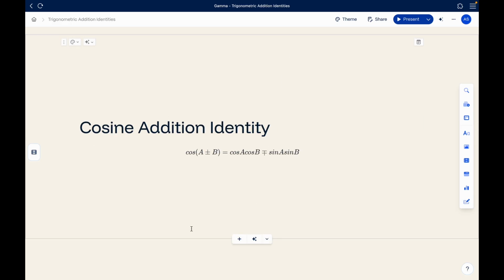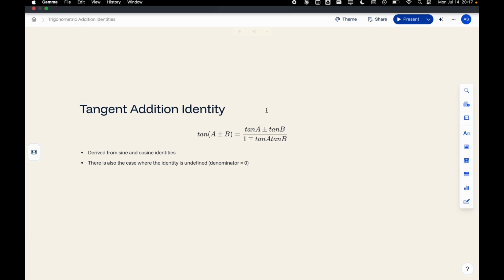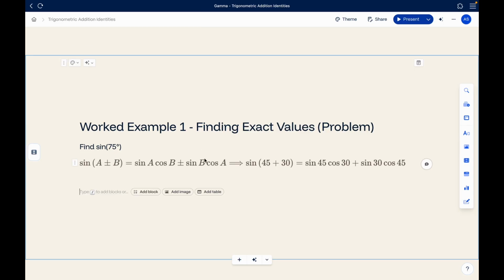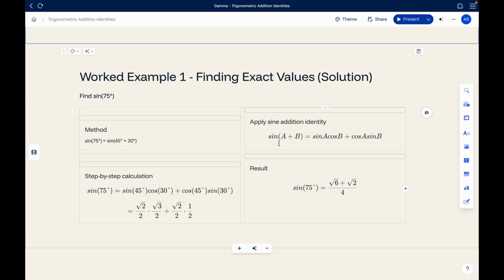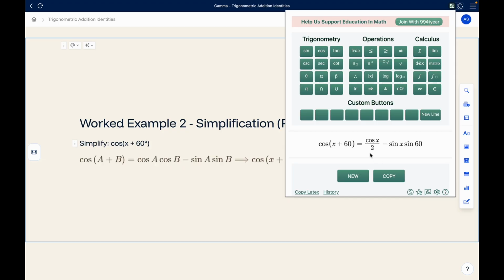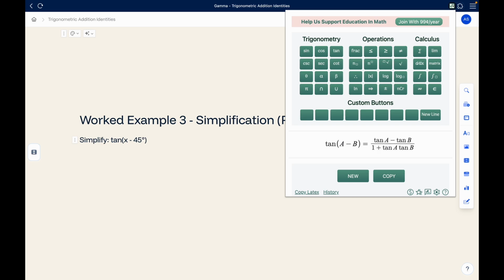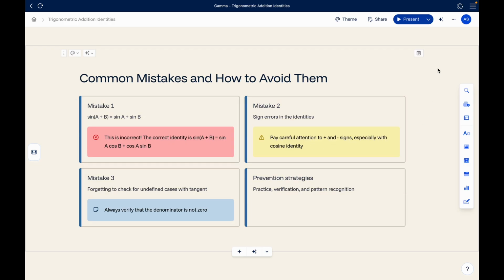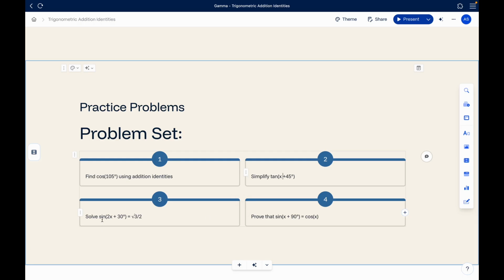Calculus: Review of Trig Addition and Subtraction Identities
This is not a calculus video but as the title says, a review video. The next video that I will do will use these formulas in the proofs and I just wanted to make sure everyone knew since my trigonometry video covering this was quite a long time ago. Thanks once again!